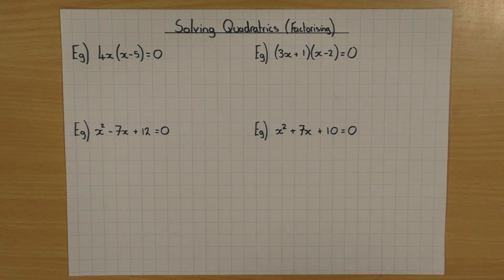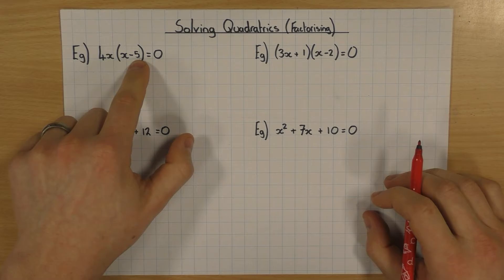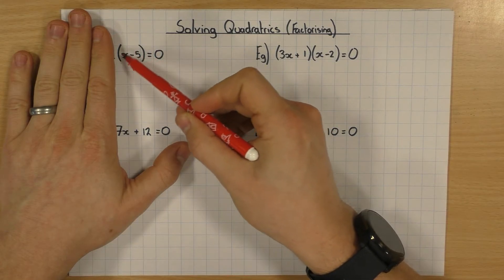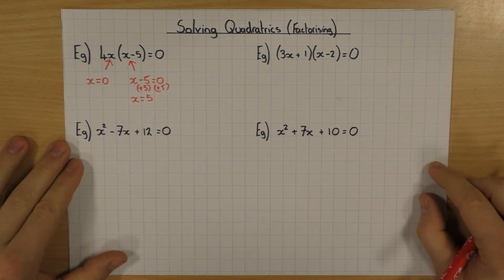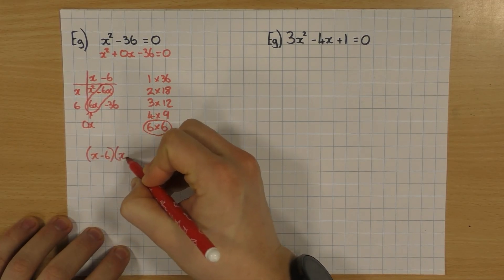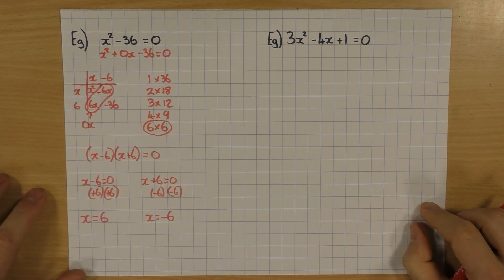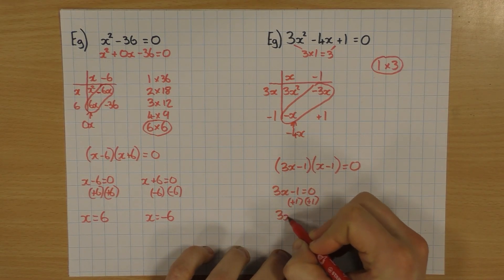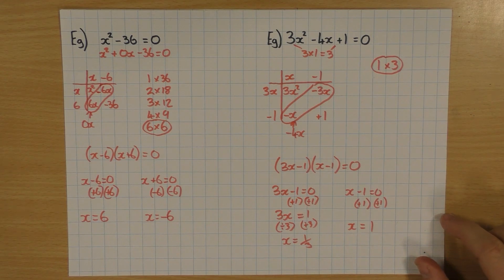Solving Quadratics by Factorising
This video explains how to solve quadratic equations by factorising. This is usually a non calculator topic.